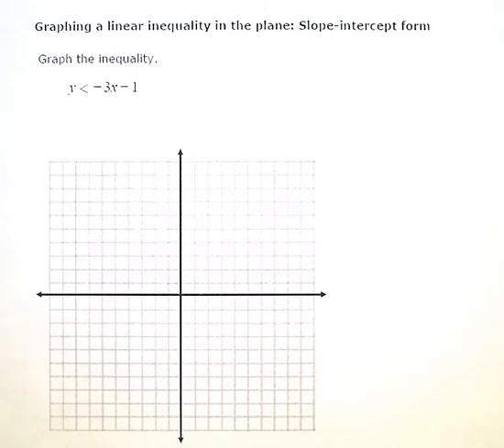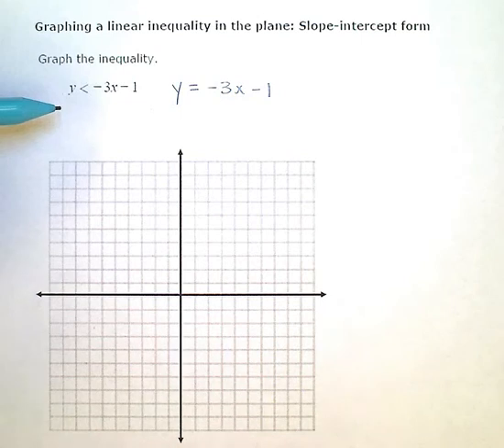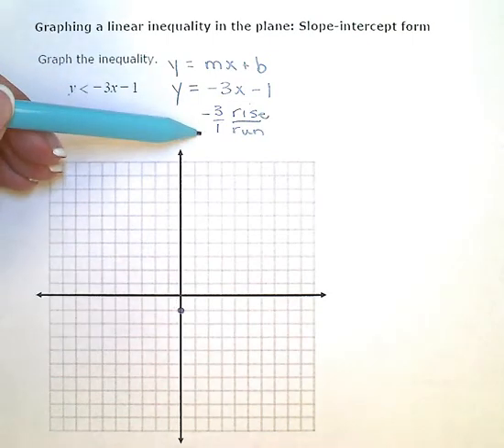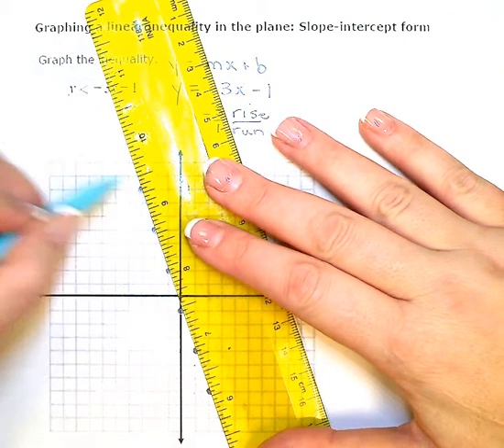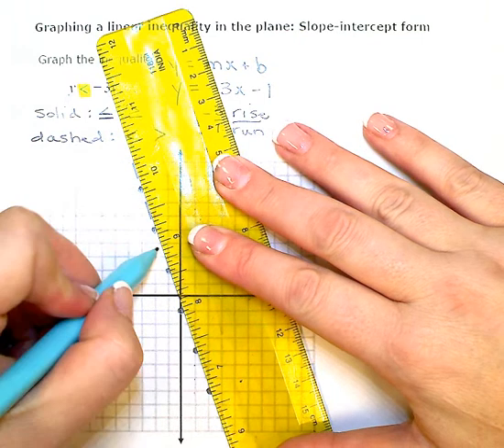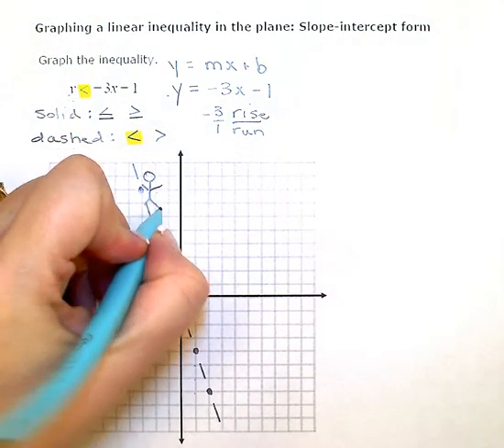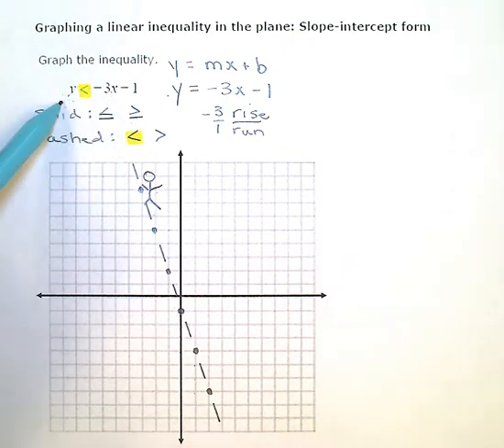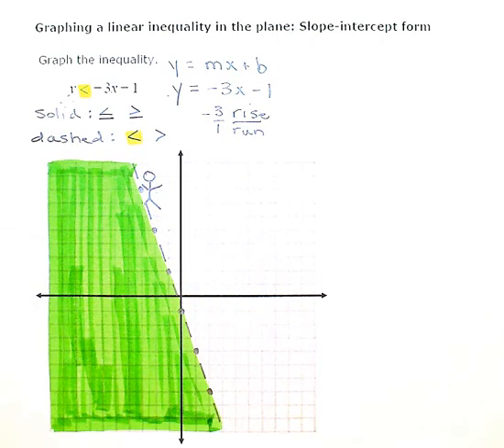ALEKS: Graphing a linear inequality in the plane: Slope-intercept form (KC)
ALEKS:  Graphing a linear inequality in the plane:  Slope-intercept form (Kristin Cunningham)